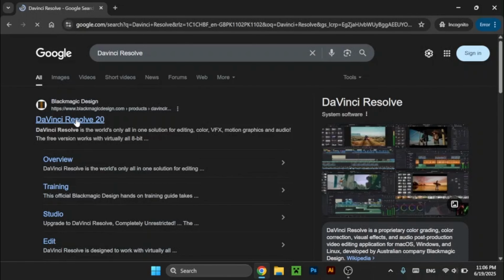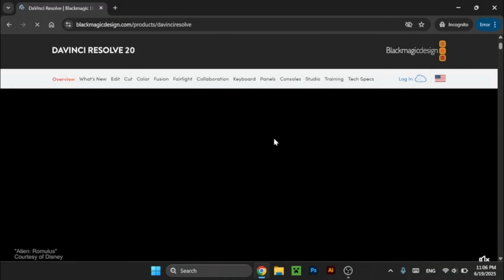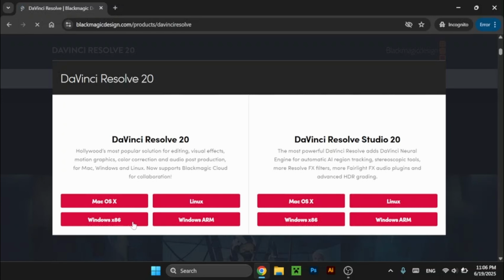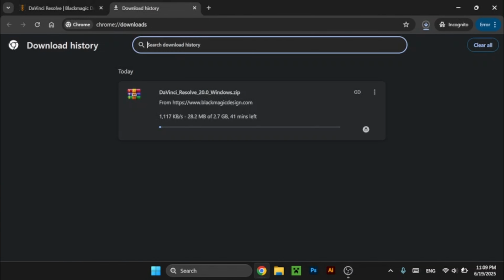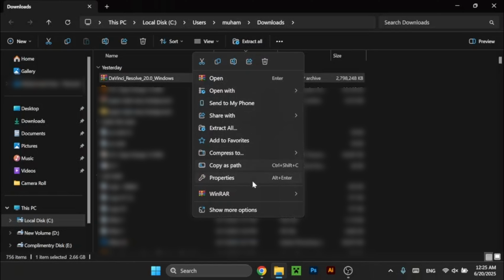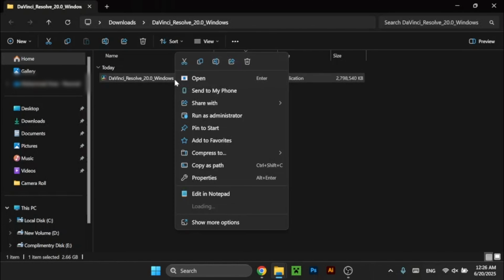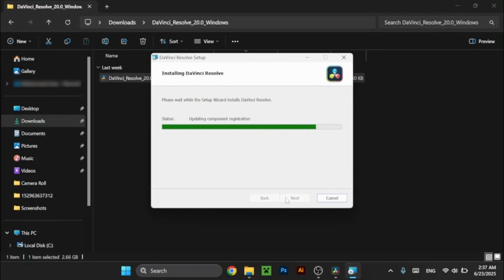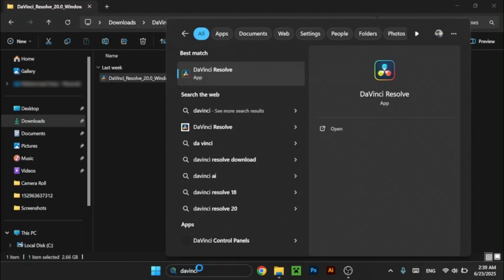How To Download Davinci Resolve For Free (2025)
Welcome to my first video on my YouTube channel!
In this beginner-friendly tutorial, I’ll show you exactly how to download DaVinci Resolve for free. This powerful software is used by professionals in Hollywood and combines video editing, color grading, visual effects, motion graphics, and audio editing—all in one place.